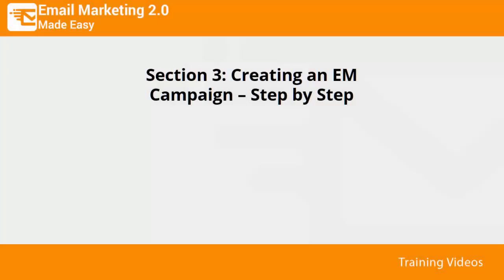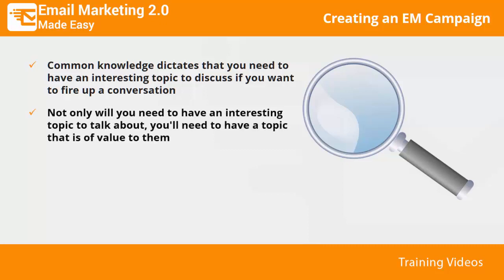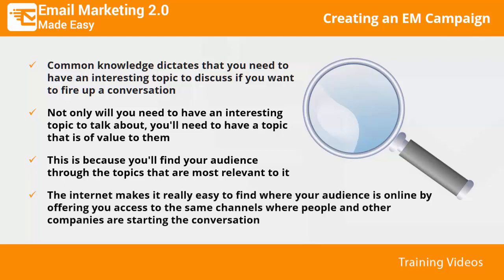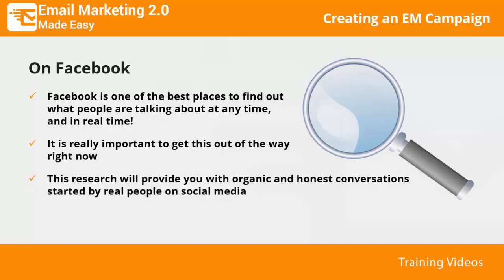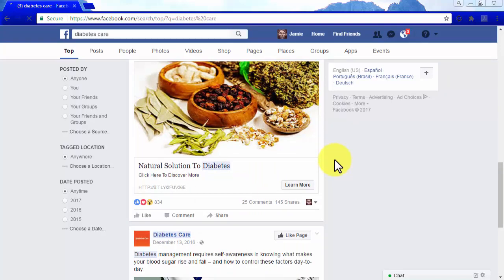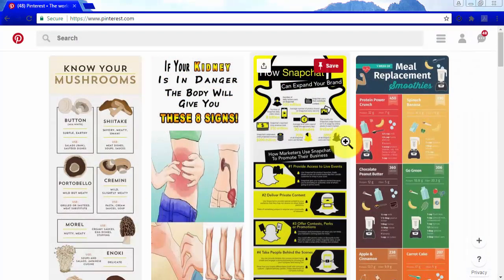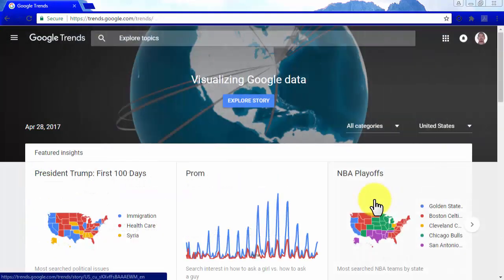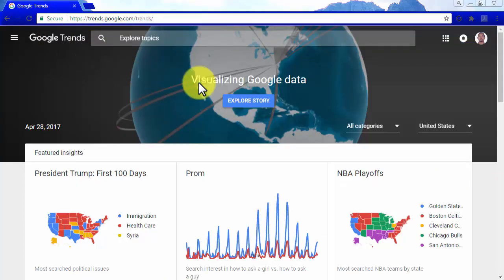Creating an EM campaign - step by step